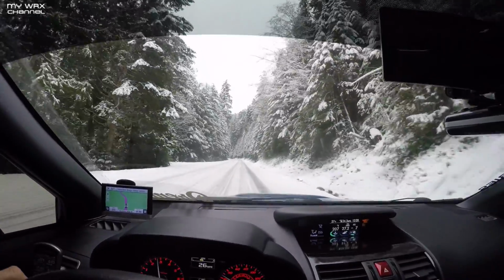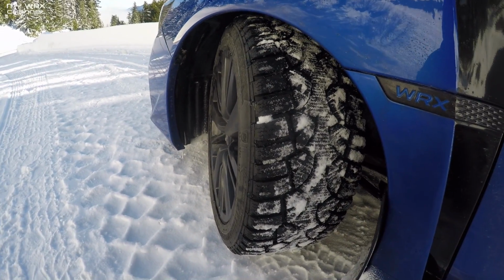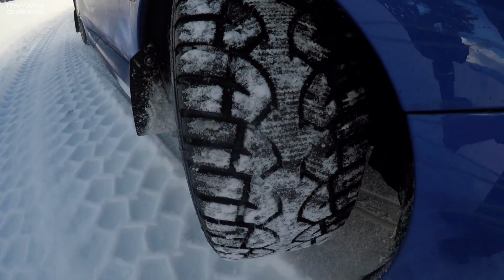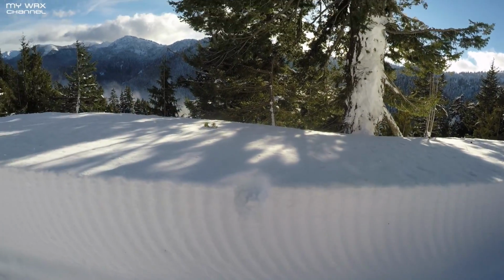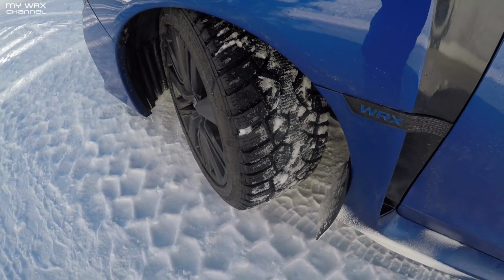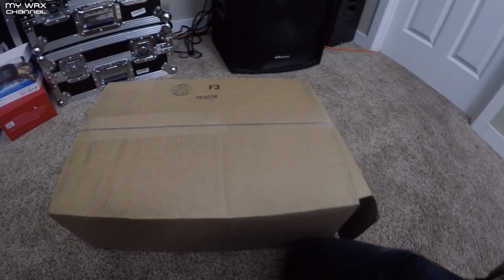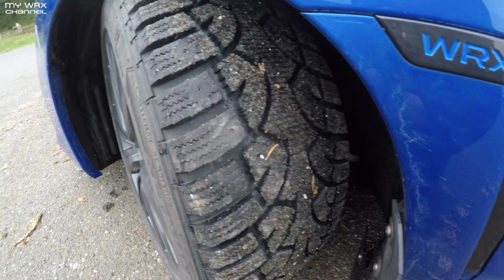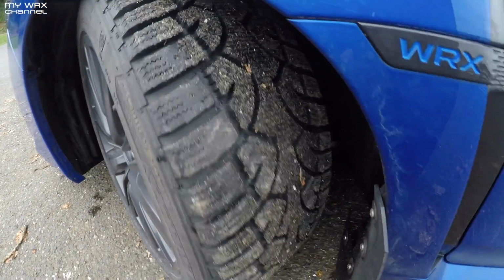General Altimax Arctic 500 Mile Review | 2015 Subaru WRX 2016 2017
TIRE DRESSING APPLICATOR
TIRE DRESSING (GREAT STUFF!)

Maintenance
ENGINE OIL (Pennzoil Ultra Platinum 5 Quart Jug) (Backorder)
Pennzoil Ultra Platinum (Single Quarts Case)
OIL FILTER (OEM)
FUMOTO DRAIN VALVE
OEM Cabin Air Filter
Hawk HP Plus (autocross) Brake Pads
Redline 75W90 Transmission and Differential Fluid

Interior
Mountek Magnetic Phone Holder
Accessport Magnetic Vent Holder
Husky Floor Mats (Fits WRX, Impreza, Crosstrek)
Interior Footwell LED’s I installed

Camera Gear I use:
PHANTOM 3 DRONE
MAIN GOPRO
GOPRO GIMBAL

Vinyl
Roof Wrap (Avery Gloss Black 5’x6’)
Knifeless Tape
Vinyl Cutting Blades
Felt Squeegee

Performance:
Invidia Q300 Titanium Tip Exhaust
ETS Intake
TGV Deletes
Enkei NT03 18x9.5 +40 5x114
Racecomp Engineering Lowering Springs